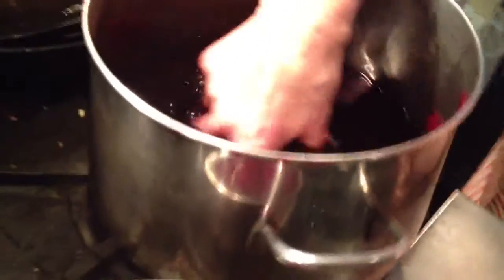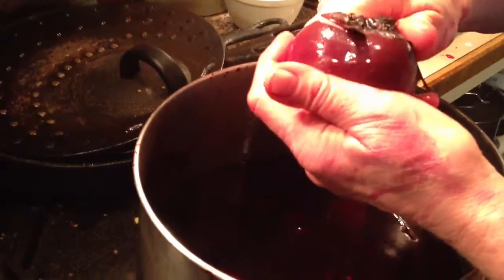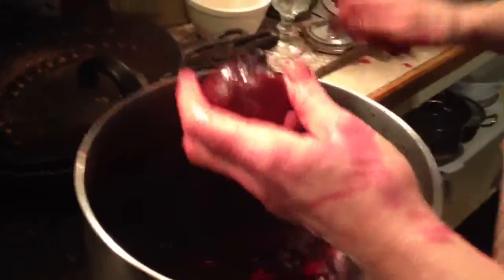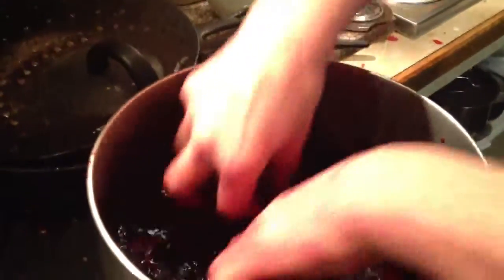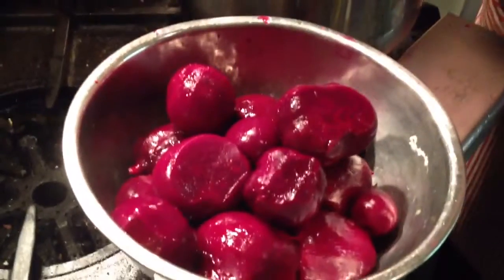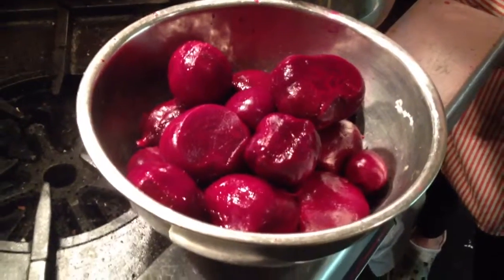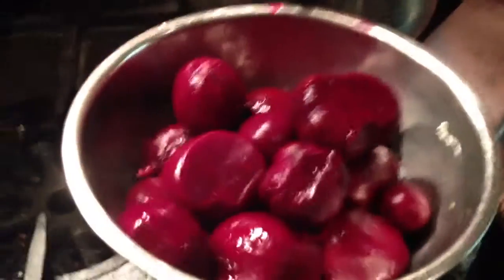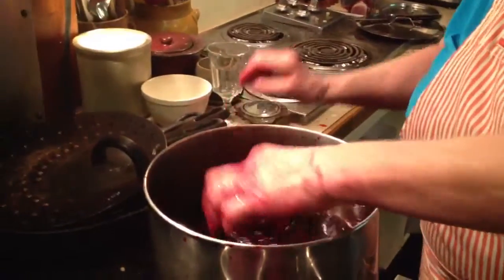Cooking Beets, Skins on, Easy Quick Peeling - Gingerbread Cottage B&B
Cooking beets with the skins on keeps the nutrition in the Beet and they peel real easy after.